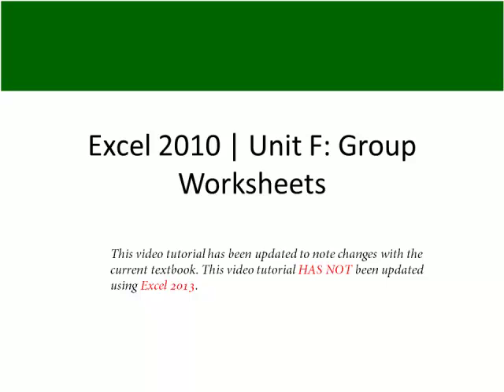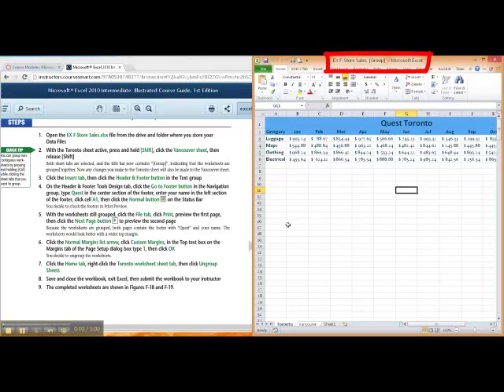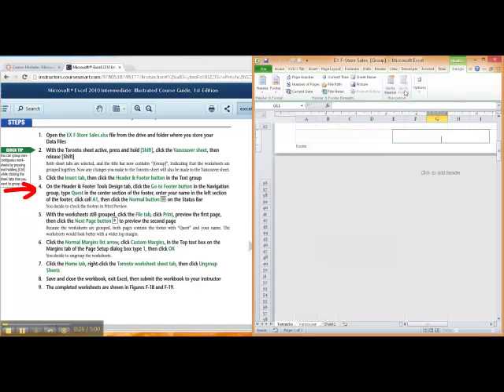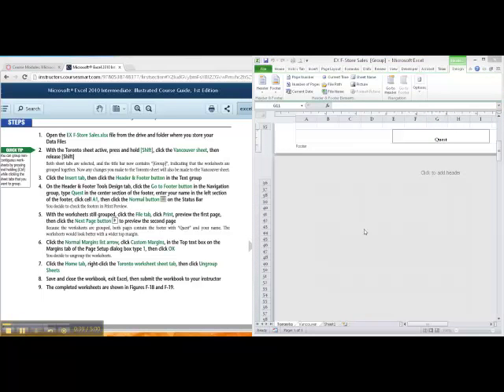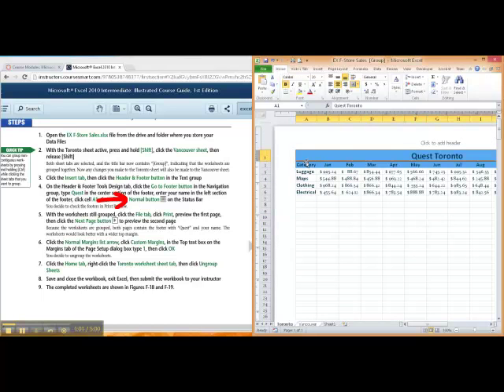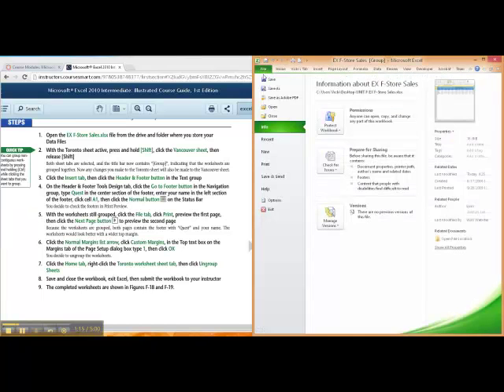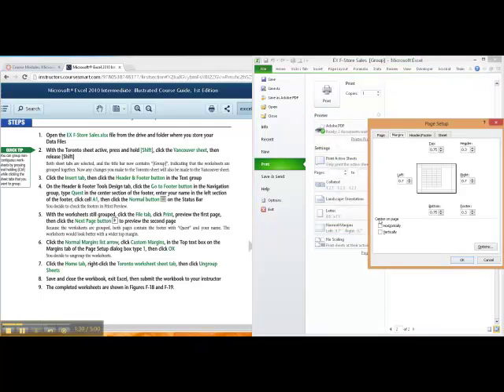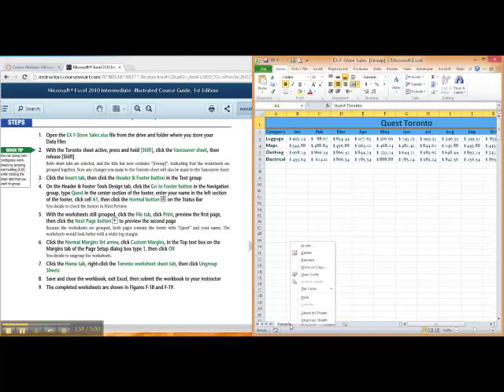Excel Unit F Group Worksheets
Demonstration of using grouping with Microsoft Excel.